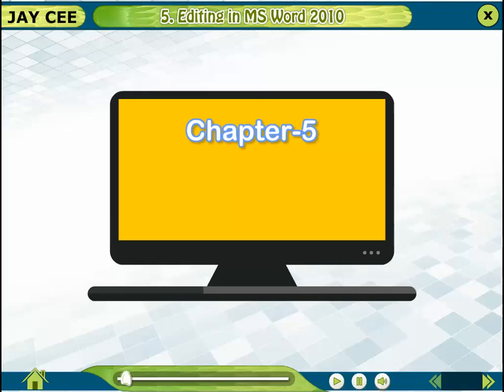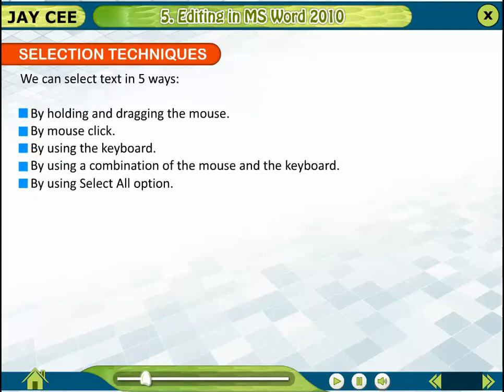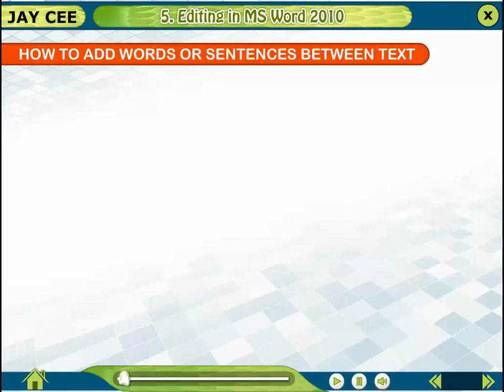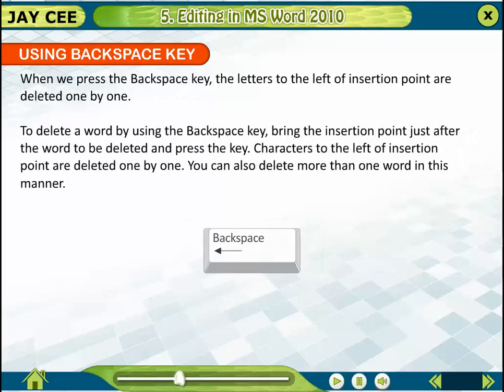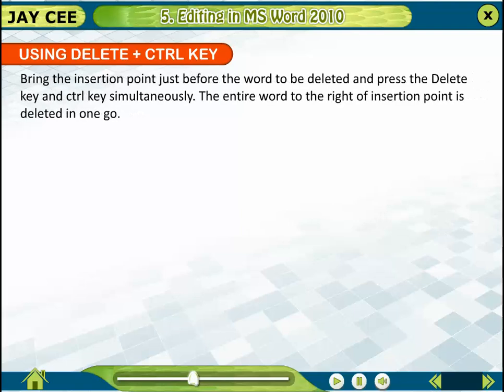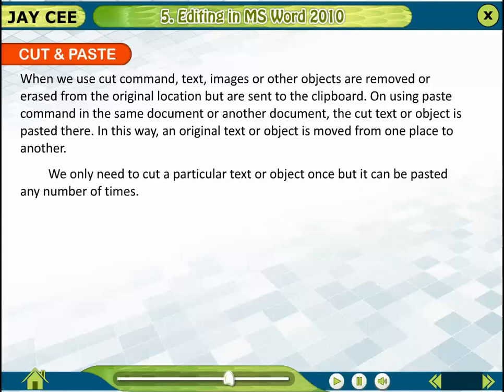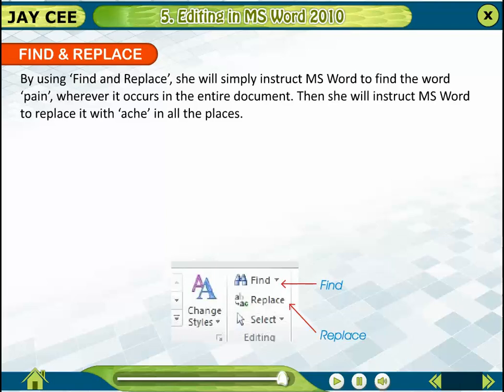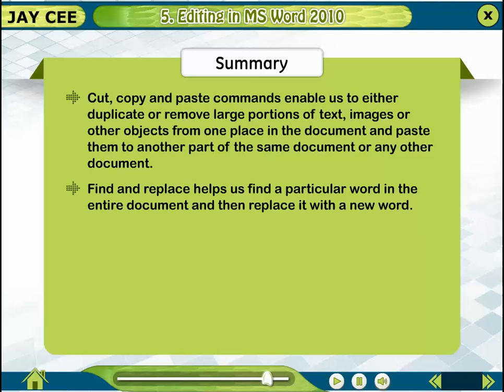Ch 5 | Jay Cee | Log In Log Out | Class 4 | Editing In MS Word 2010 | For children